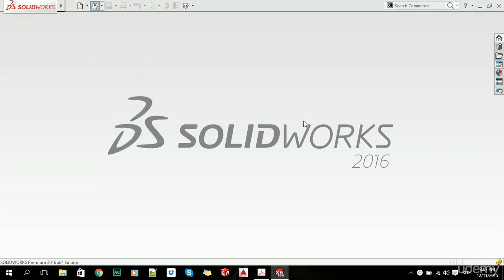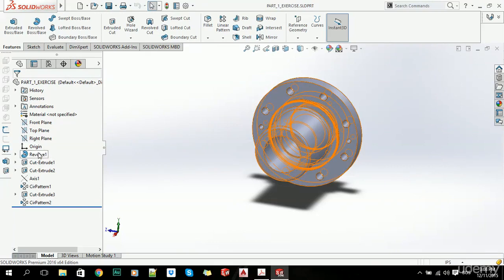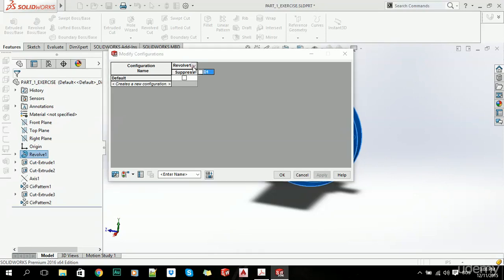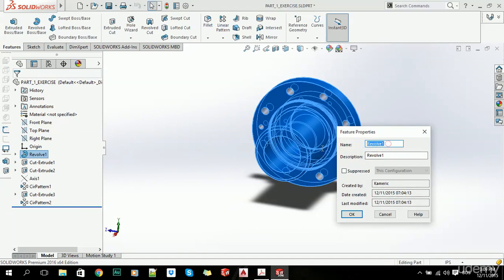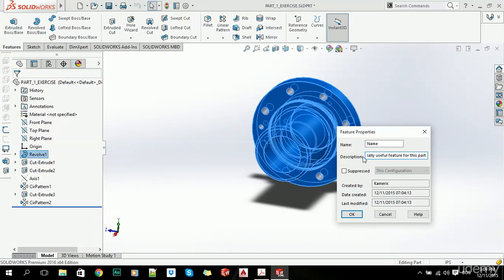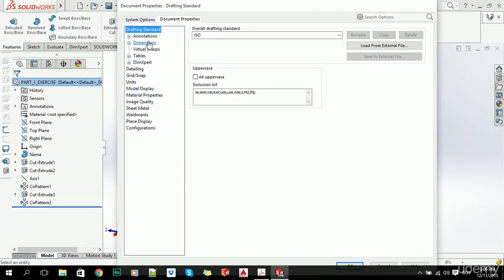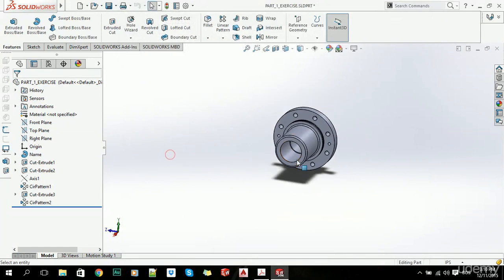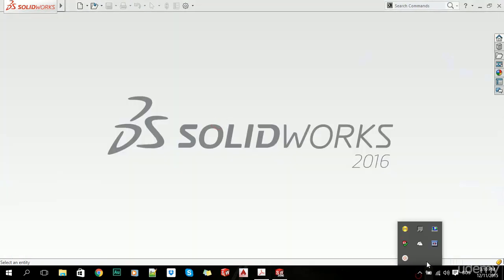009 Feature Rename, change description